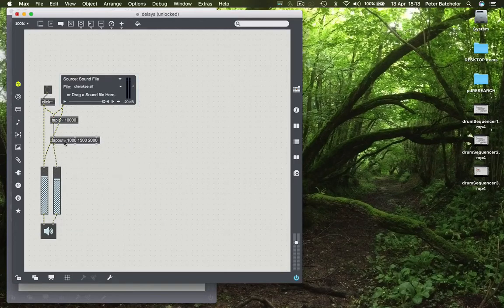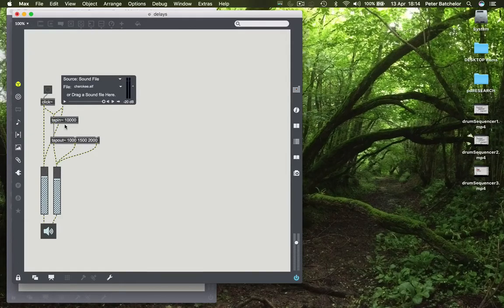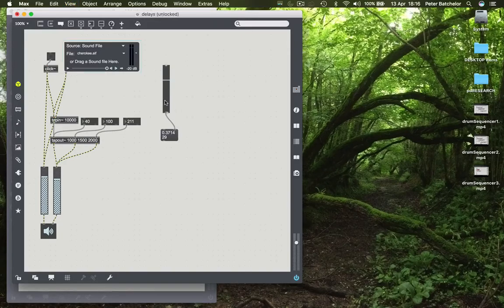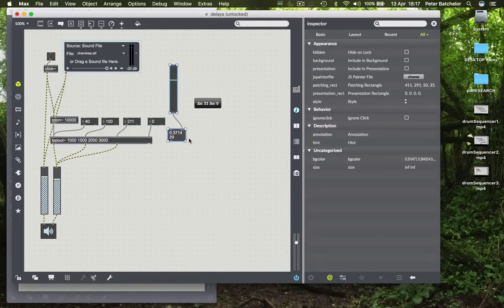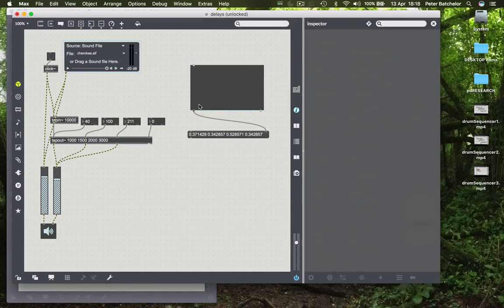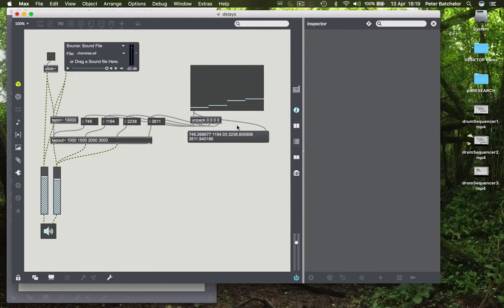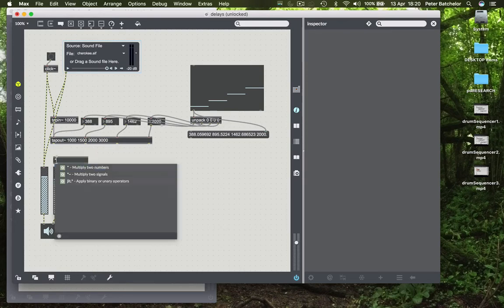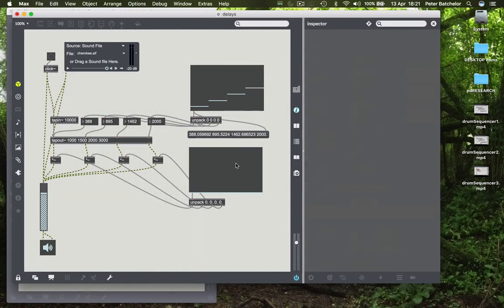Max 7 Tutorials: 8.1b Effects: Delay—multitap delay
and follow the links.

This tutorial uses [tapin~] and [tapout~] along with the [multislider] object to create a multistep delay.